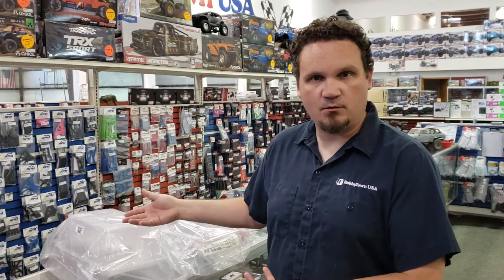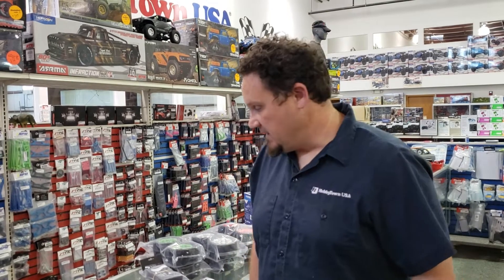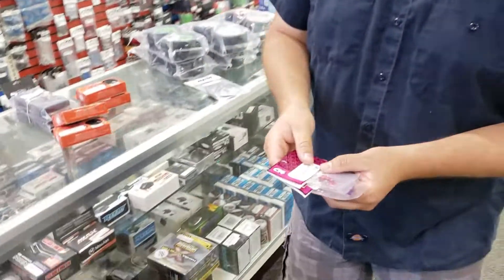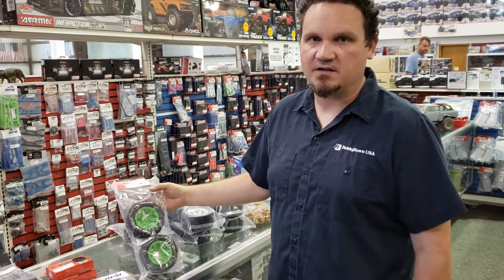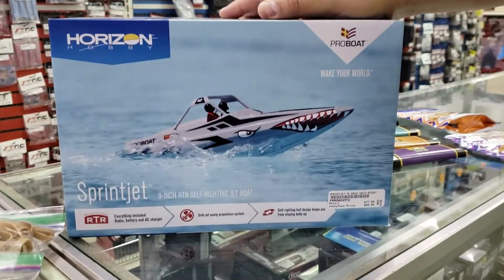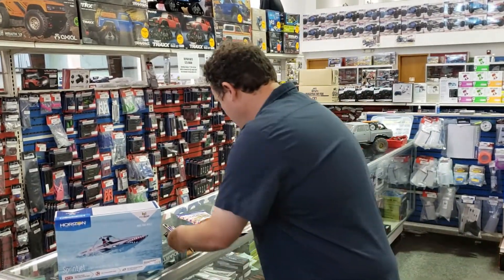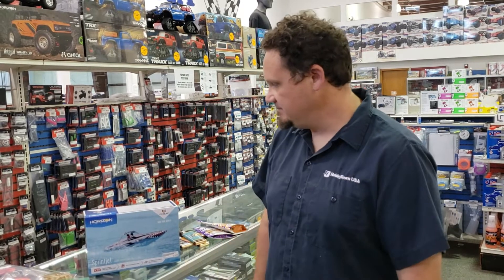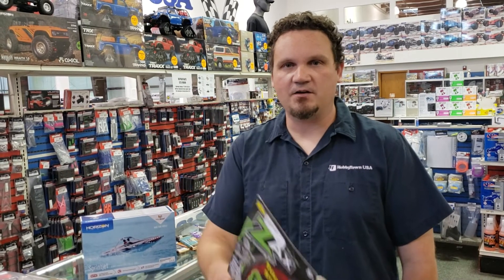HobbyTown HobbyPlex What's New Wednesday 08-07-19 Foam Axes and Chocolate Edition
Alex discusses what's new for the week of August 7th, 2019 at the HobbyTown HobbyPlex.